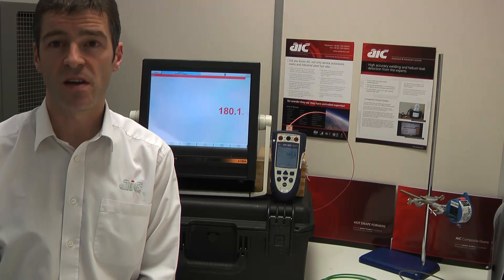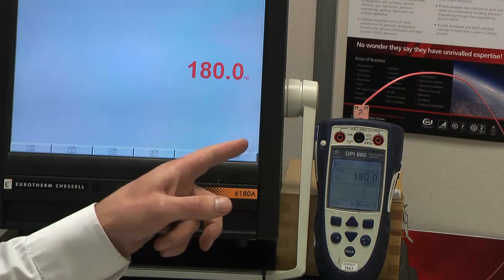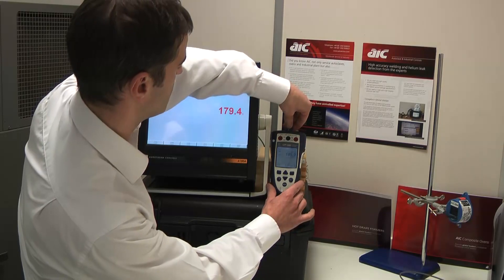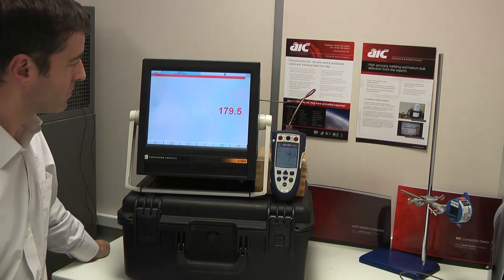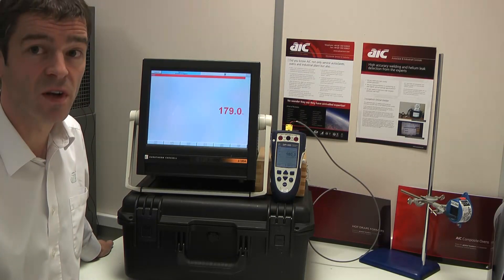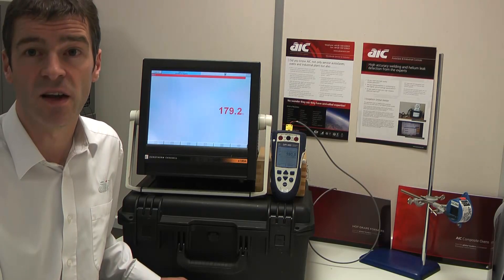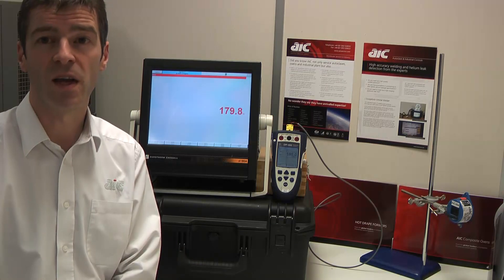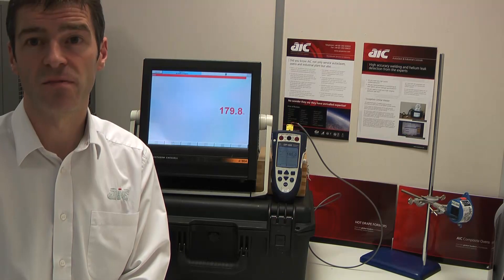Thermocouple Calibration Pt1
Understanding that electrical simulation of thermocouples does not find measurement errors in connecting cables.